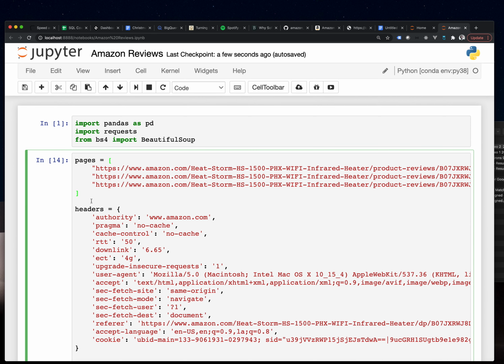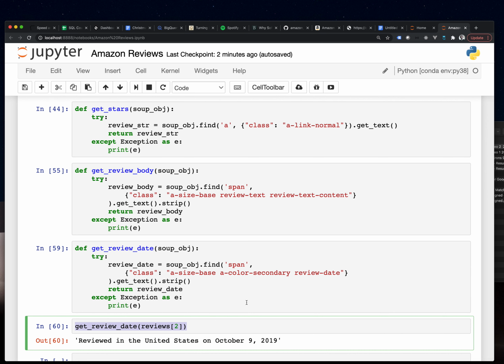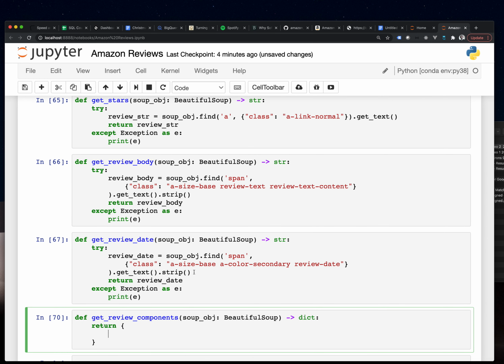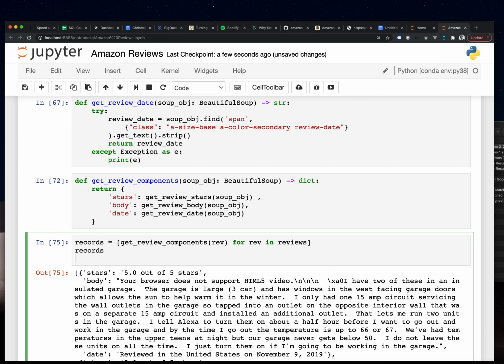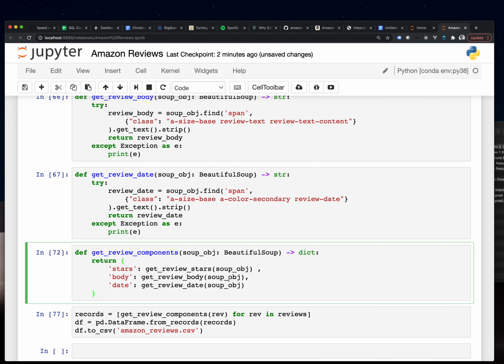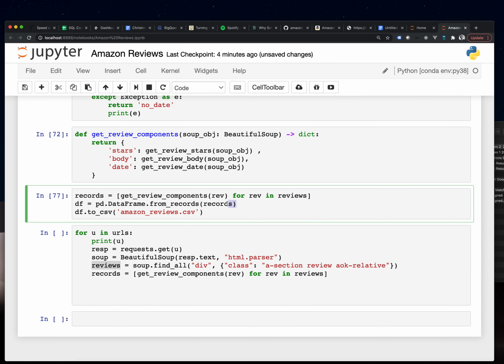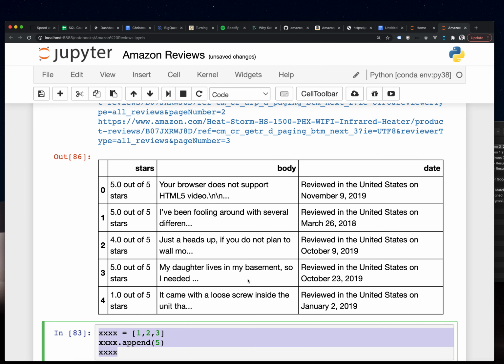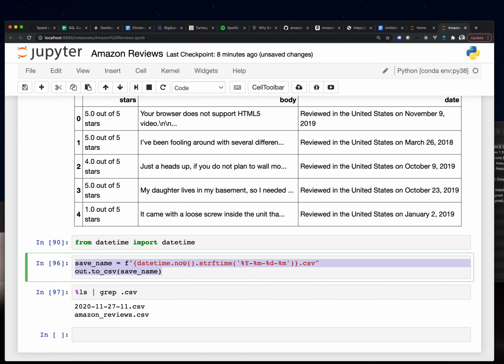Scraping Amazon Review Using Python #3 - Getting the data into a Pandas Dataframe